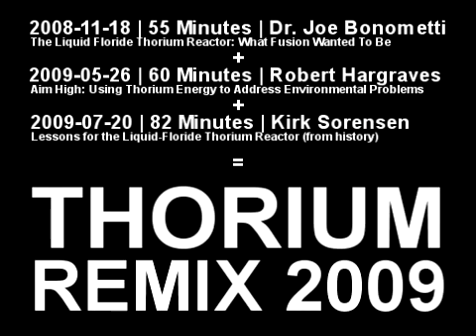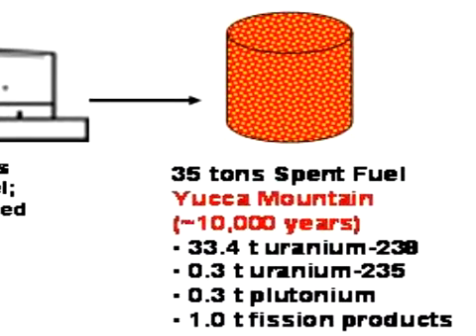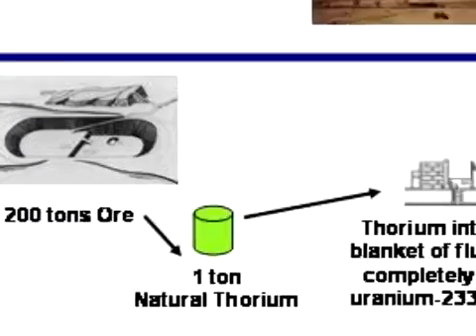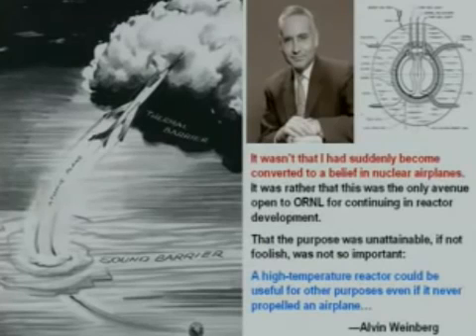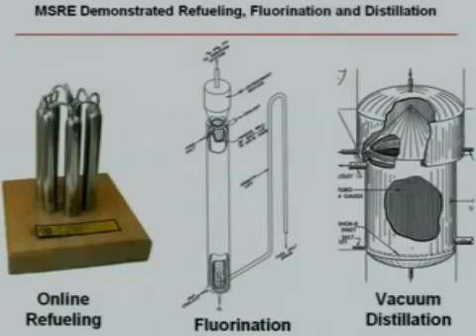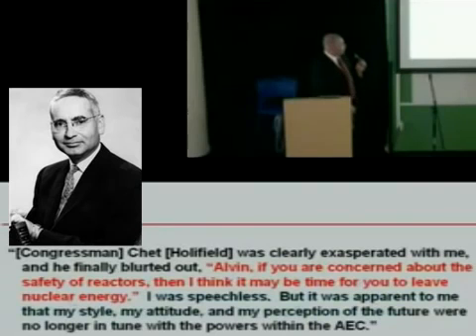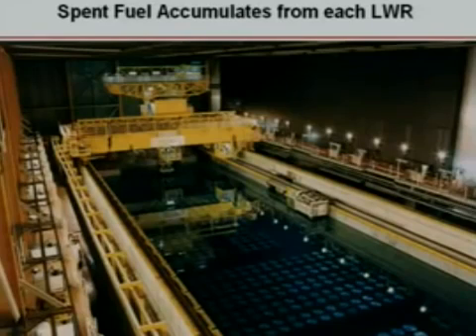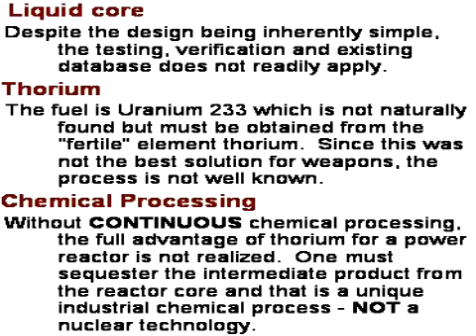LFTR in 10 Minutes - Thorium Remix 2009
Thorium is plentiful and can be turned into energy without generating transuranic wastes. Thorium's potential as fuel was discovered during WW II, but ignored as it was unsuitable for bombs. A liquid-fluoride thorium reactor (LFTR) is the optimal approach for harvesting energy from Thorium, having the potential to solve today's energy/climate crisis. This 10 minute video is summarizes 197 minutes worth of Google Tech Talks on the subject of Thorium & LFTR.